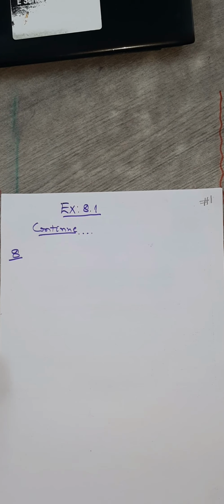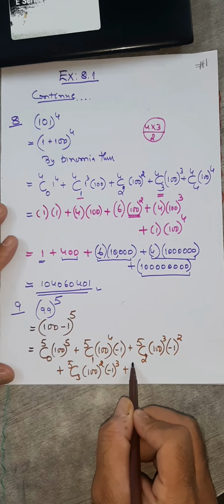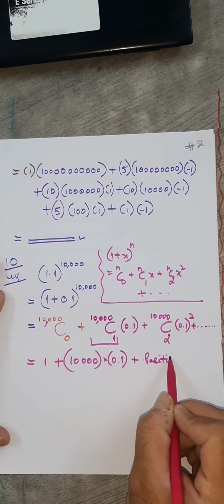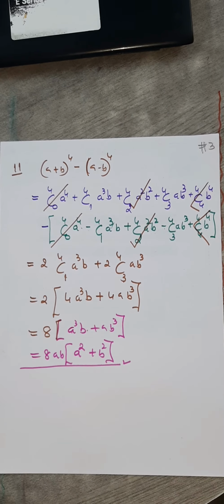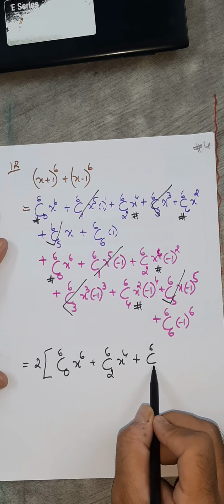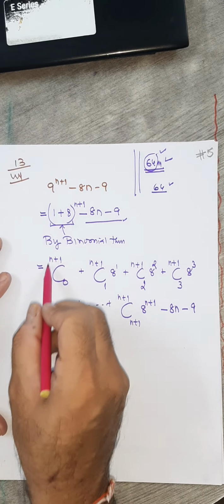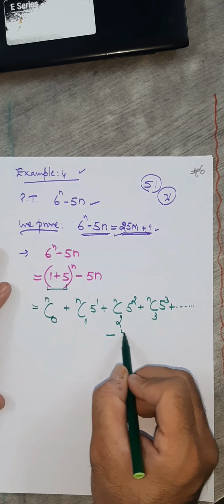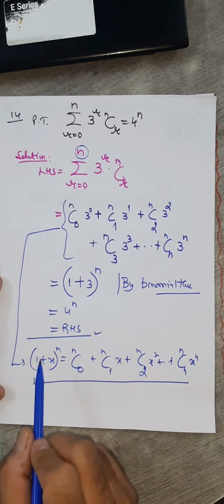Class11 Maths Chapter 8 Binomial Theorem Lecture 2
Lecture 2 Solutions for Class 11 Maths  Exercise 8.1completed